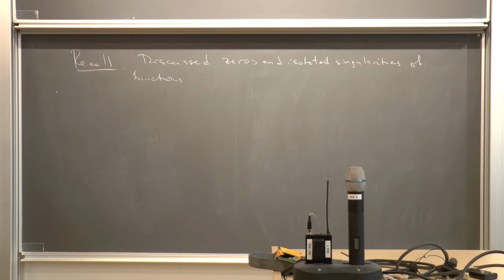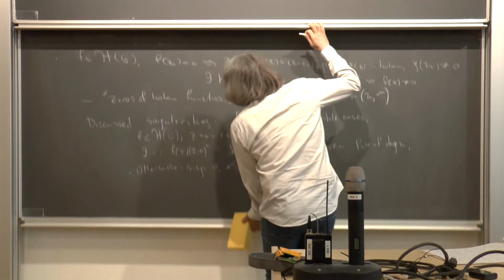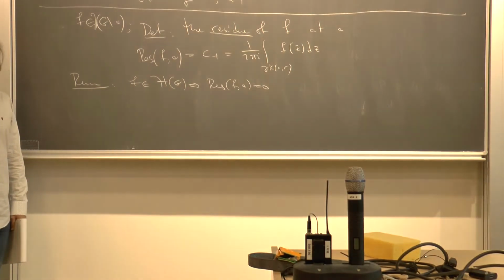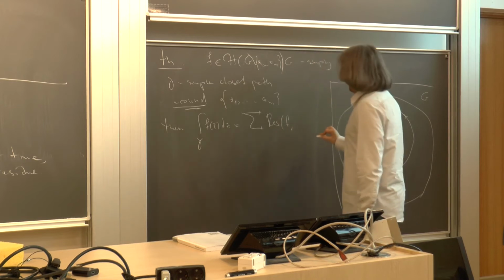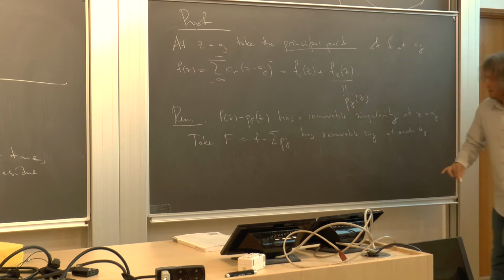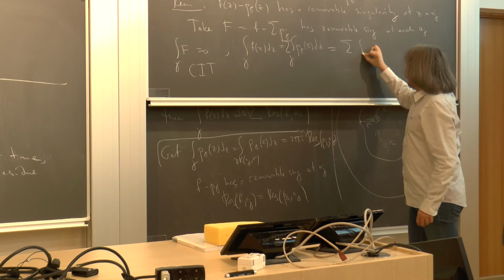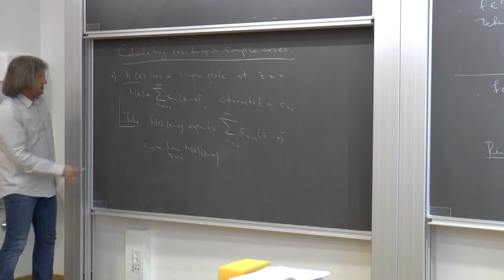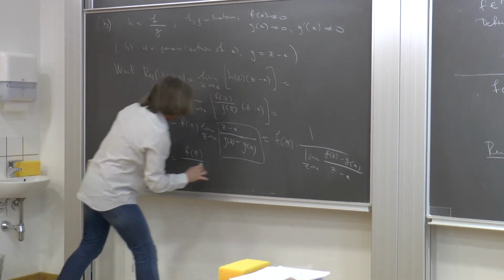Lecture 13 part 1.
This is the thirteenth lecture in a series on complex analysis. The lecturer is Sergey Arkhipov.